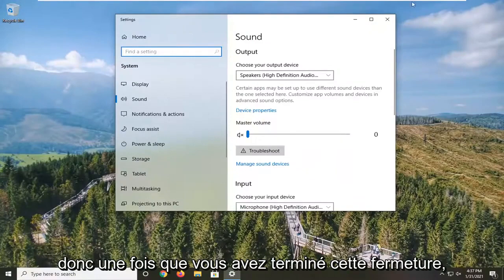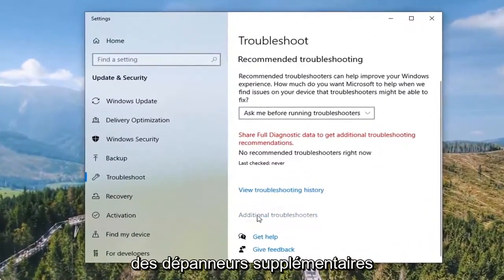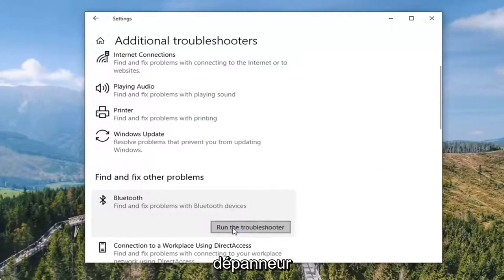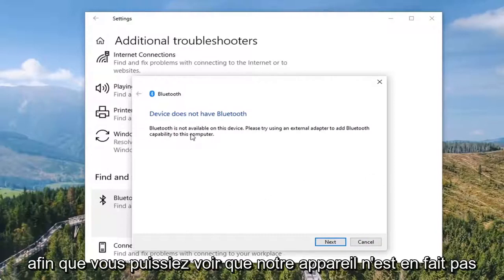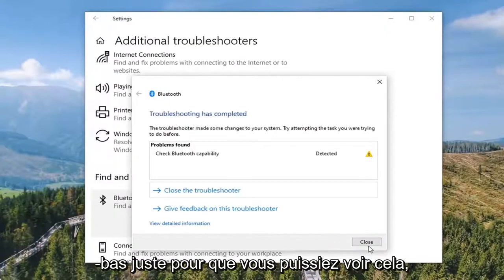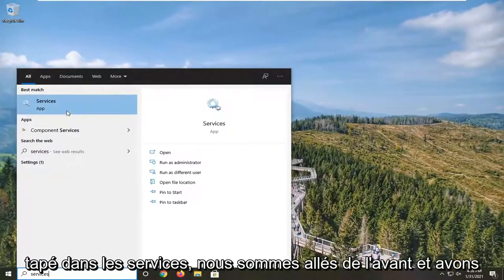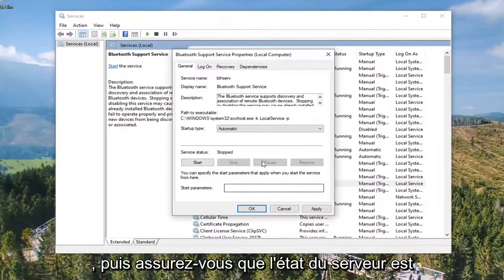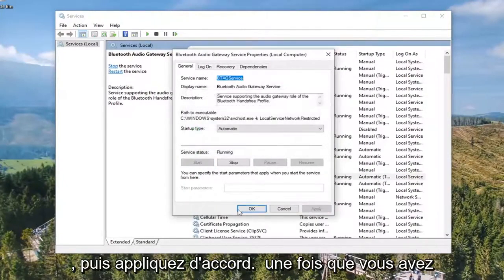[FIXED] Haut-parleur Bluetooth connecté mais pas de son sous Windows 10/11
Haut-parleur Bluetooth couplé, mais pas de son ni de musique dans Windows 10 et Windows 11 FIX.

Les haut-parleurs Bluetooth sont un excellent moyen d'améliorer l'expérience utilisateur globale, grâce à leur portabilité. Bien que cela fonctionne directement, parfois même jumelé, il n'y a pas de son ou de musique dans Windows 10. Le problème peut être aussi simple qu'un boîtier de batterie déchargé, ou il peut ne pas s'agir d'un haut-parleur par défaut sur le système.

Problèmes abordés dans ce tutoriel :
Enceinte Bluetooth couplée mais non connectée Android
Enceinte Bluetooth couplée mais non connectée windows 10
Haut-parleur Bluetooth couplé mais pas de son
Enceinte Bluetooth couplée mais non connectée
Haut-parleur Bluetooth couplé mais ne s'affiche pas sur les appareils de lecture
Haut-parleur Bluetooth couplé mais pas de son Windows 10
Haut-parleur Bluetooth couplé avec un ordinateur portable mais pas de son